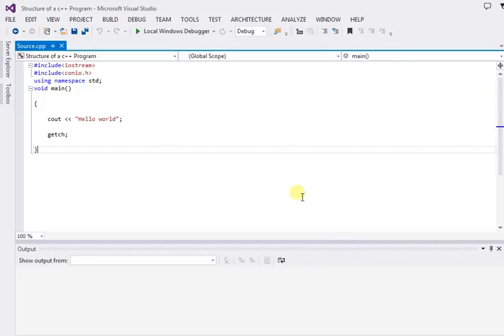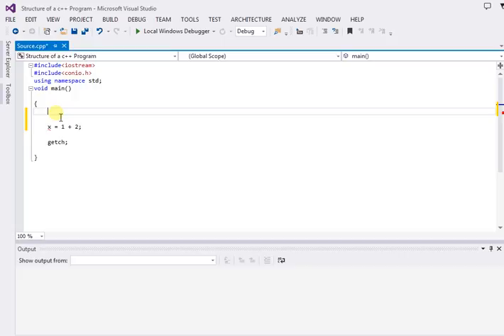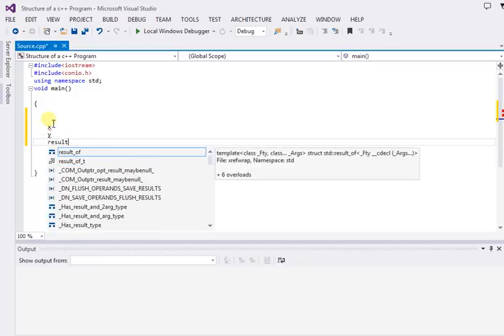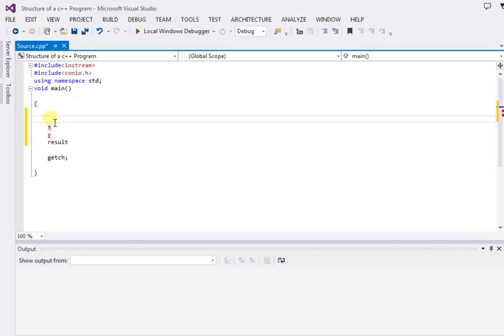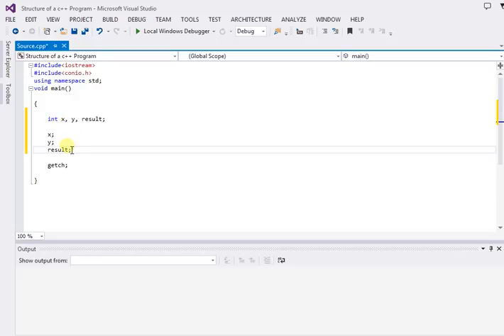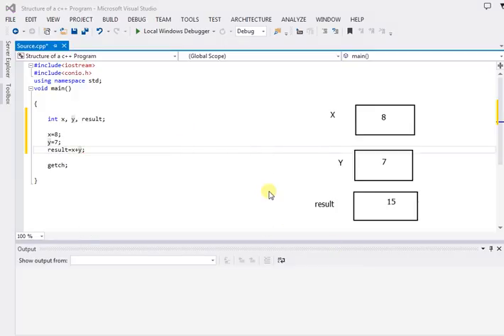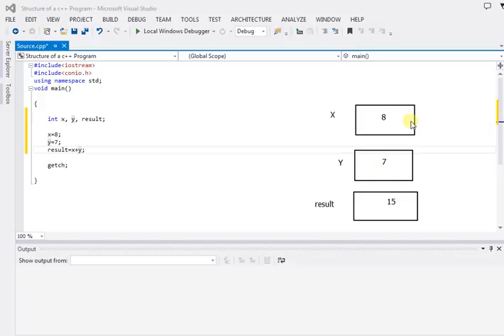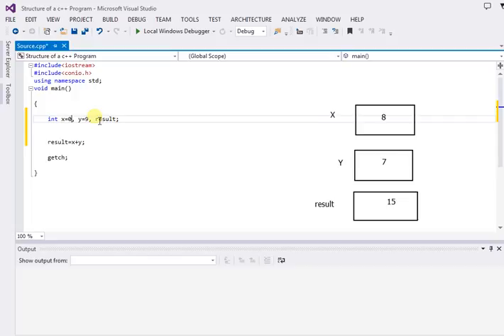#03 - Variables in C++